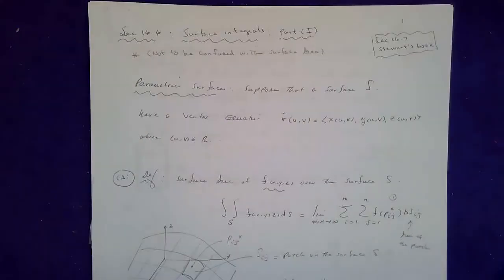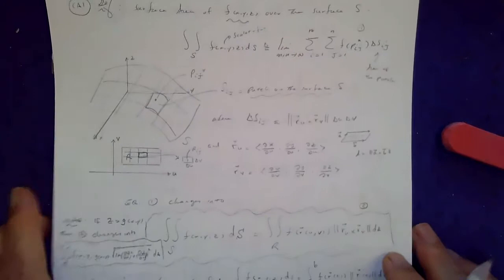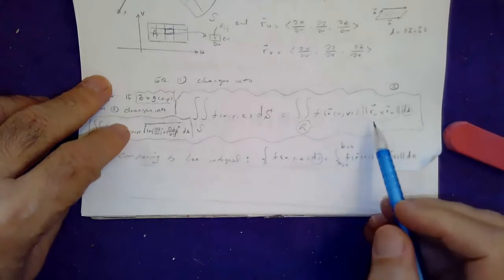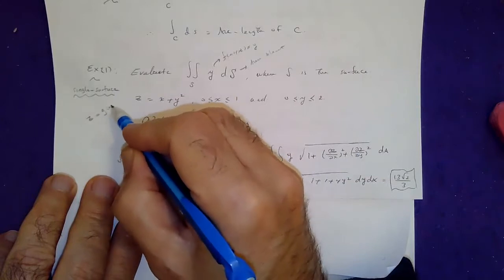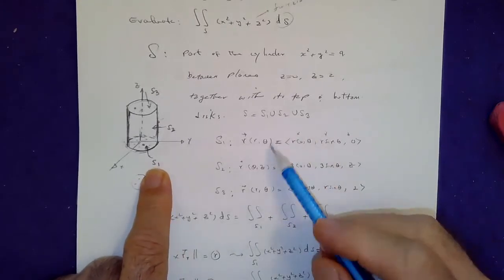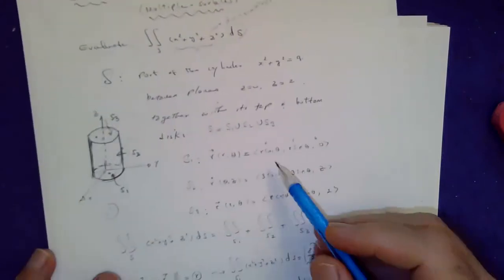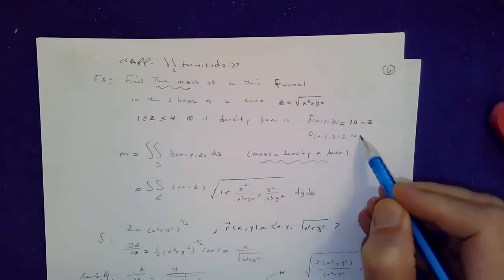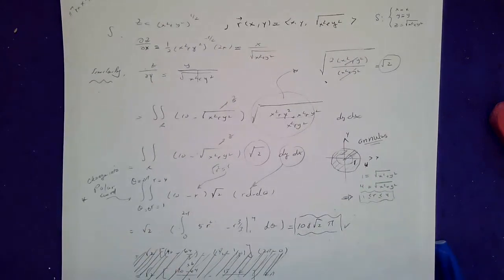Sec.16.7 ( Part I): Surface Integral